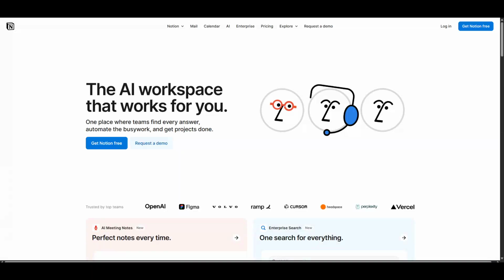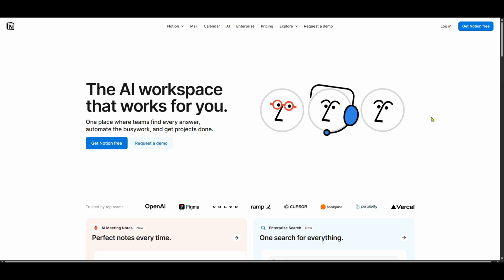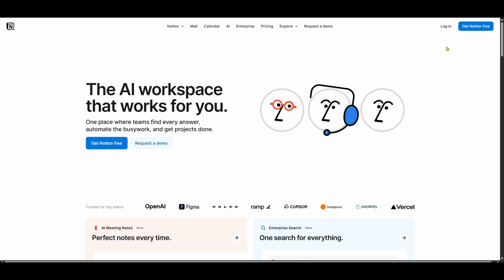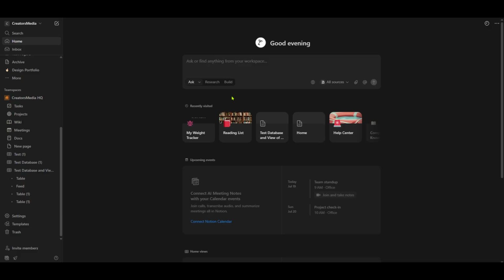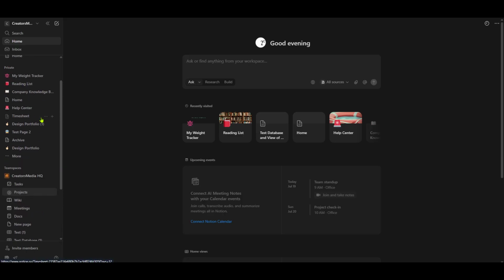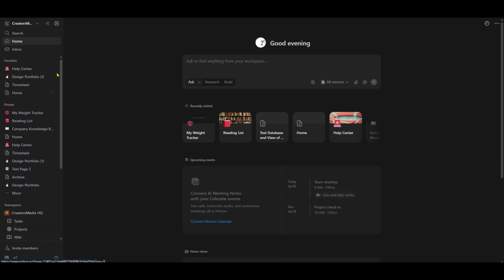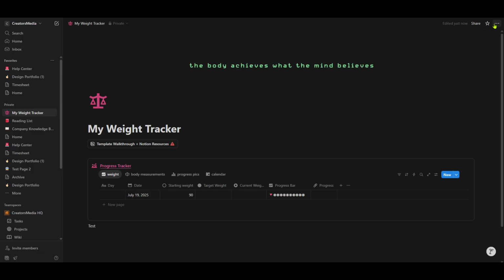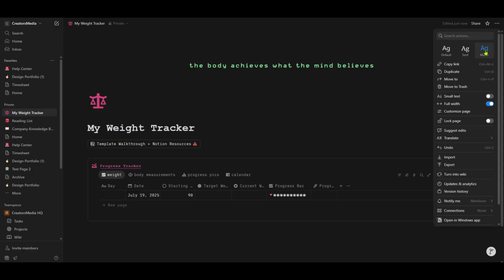How To Change The Font In Notion [2025 Guide]